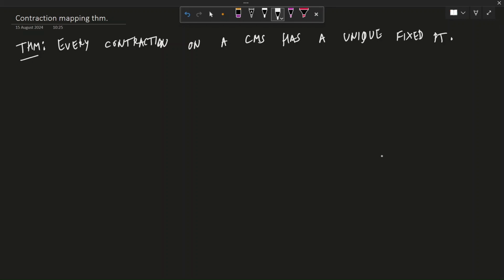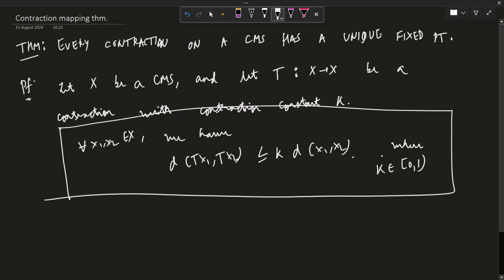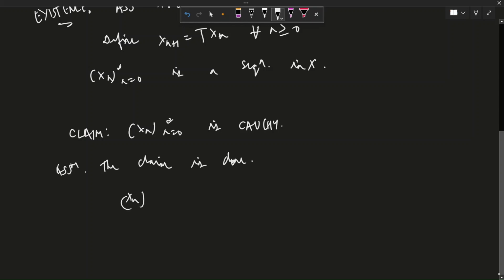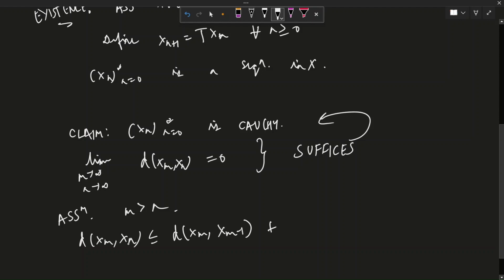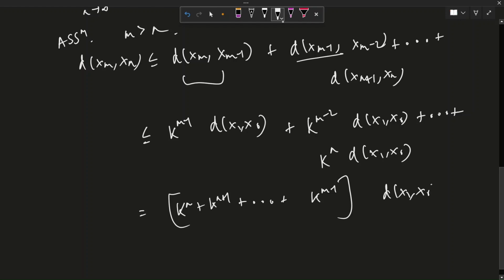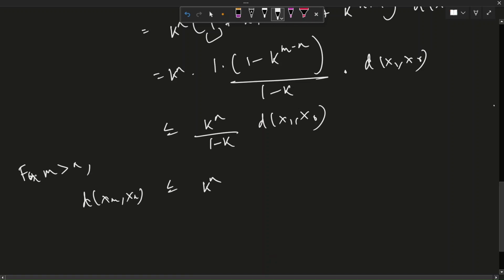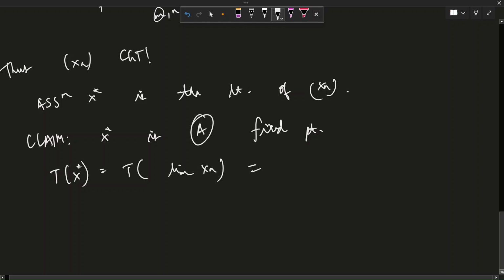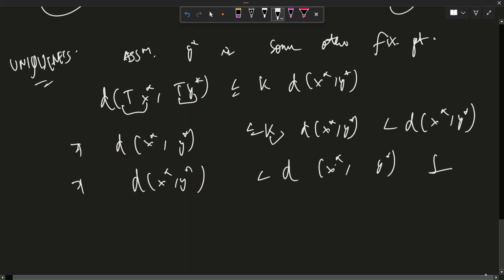Contraction mapping theorem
In this video we prove the contraction mapping theorem. A fundamental result in the theory of metric spaces that guarantees the existence and uniqueness of a fixed point under certain friendly conditions.